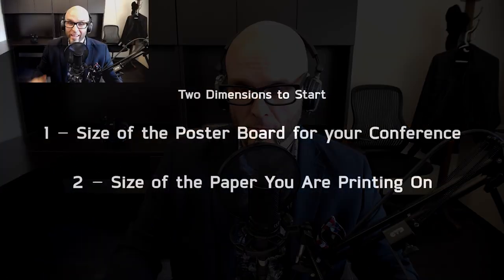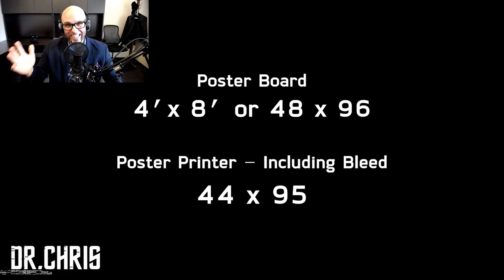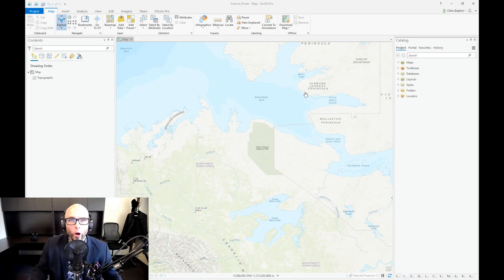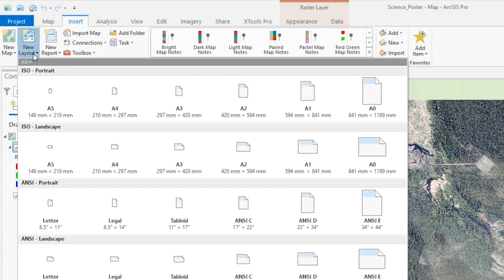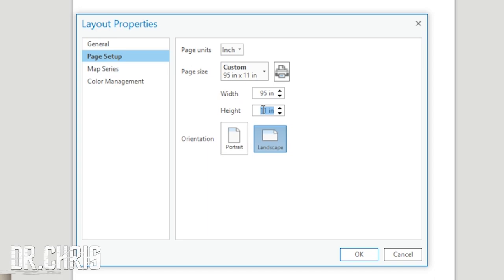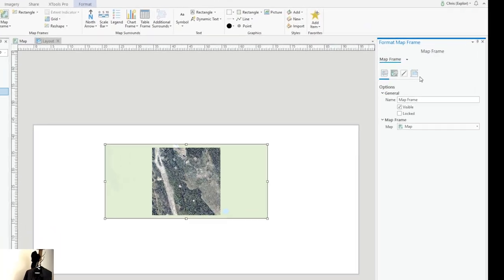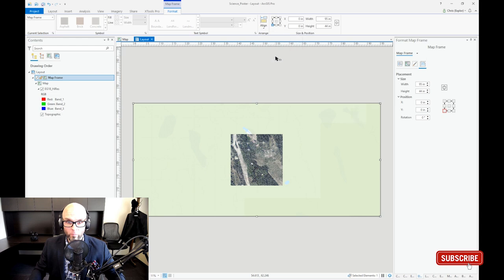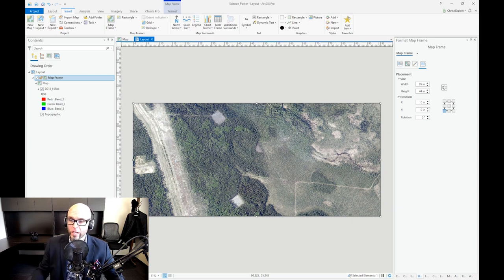GIS Science Poster Design - ArcGIS Pro - Part 1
Hey Everyone!

In the next few videos I am going to show you how I design my science posters. In this video I show how you how to set up ArcGIS for a GIS SCIENCE Poster. My research is based on geographic information systems and geoscience.

8 bit music, where applicable,
- 8 Bit Universe